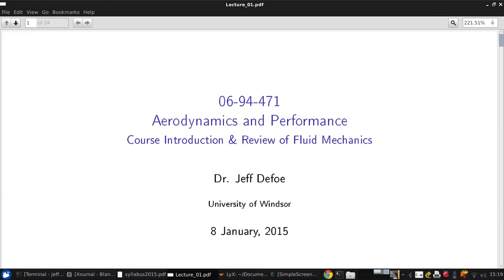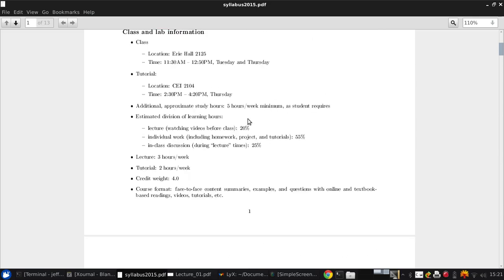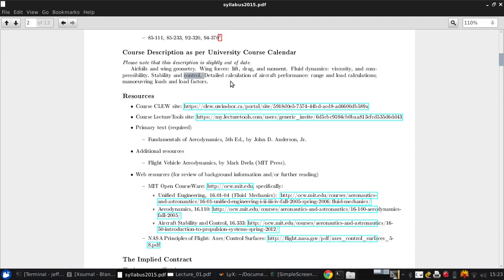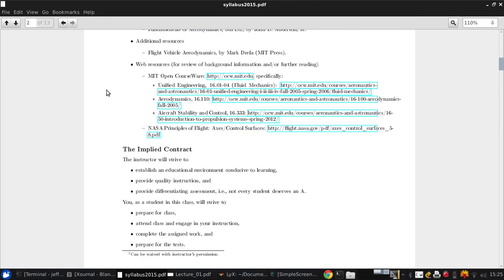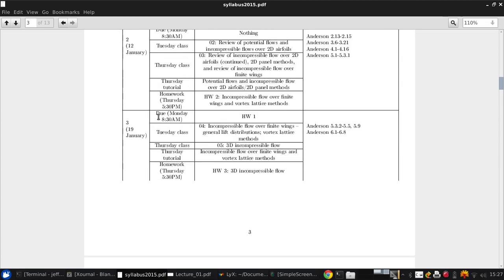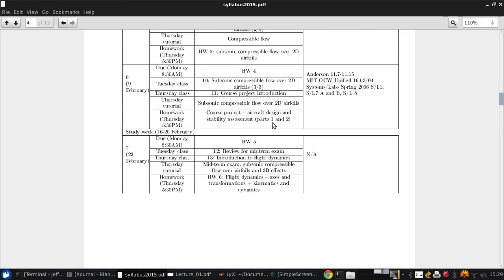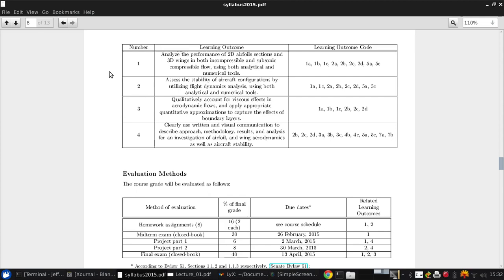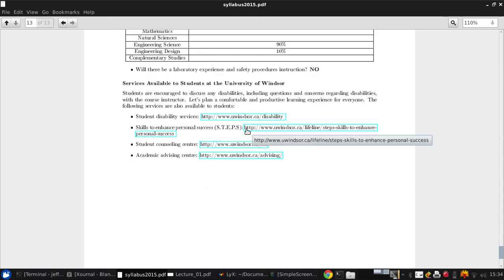University of Windsor 06 94 471 Lecture01 part01